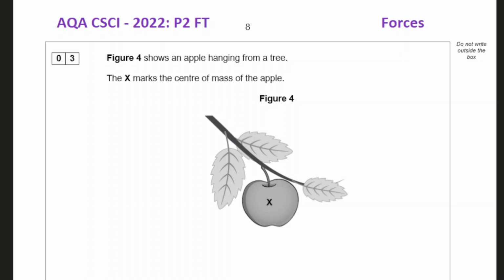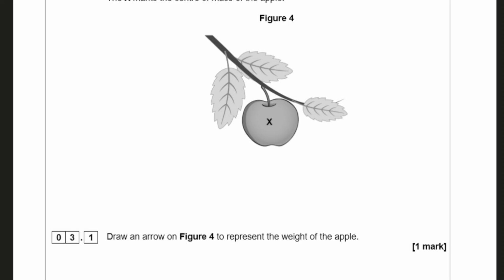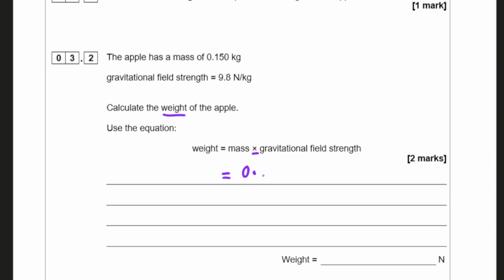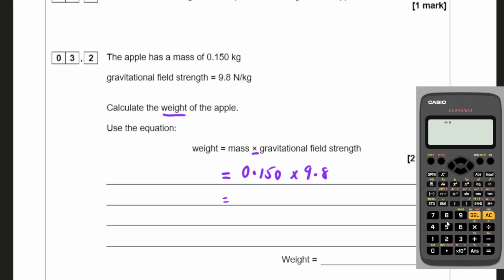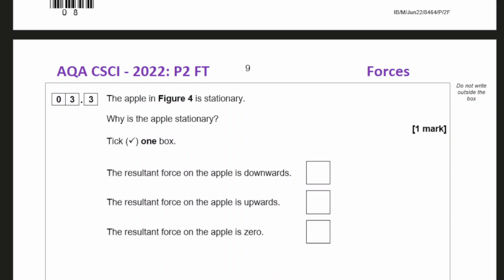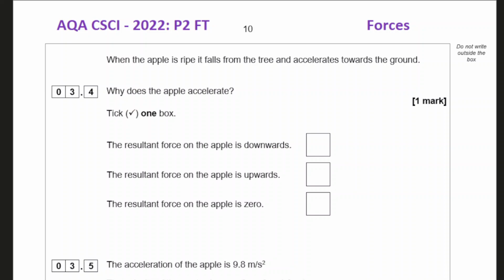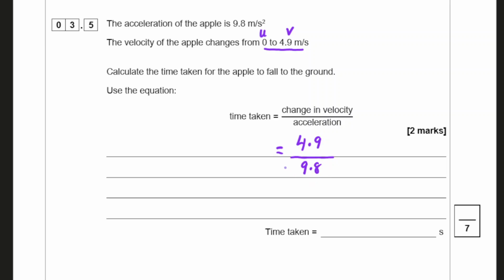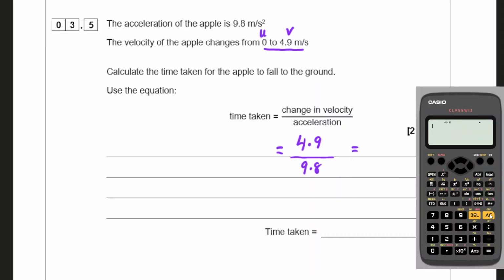AQA GCSE (2022) Combined Science Physics - Paper 2: Q3 Foundation Tier Past paper Questions Forces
This question is on the topic of Forces